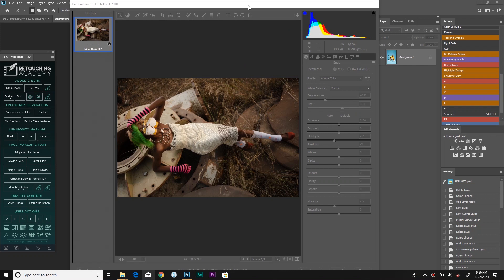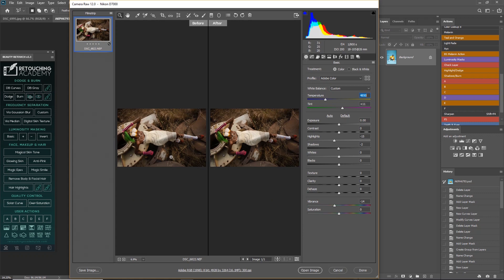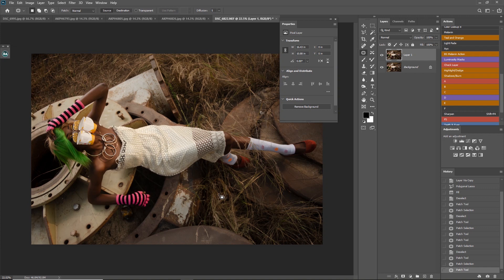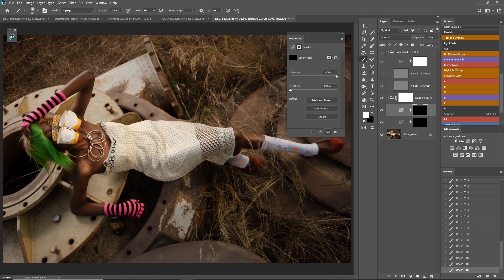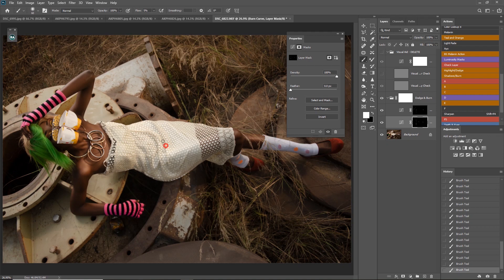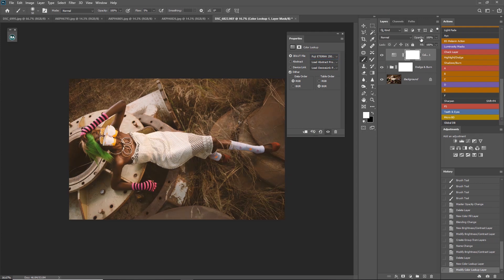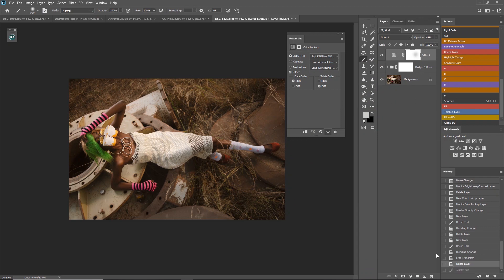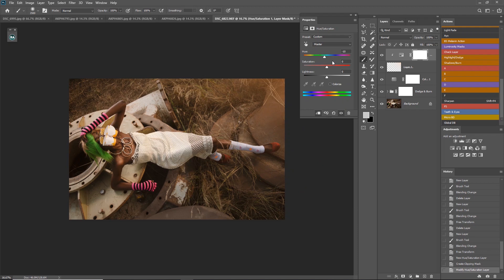Color Grading High End Fashion look + FREE Grading LUTs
In today's video, I'll be showing you guys how I color graded am high end fashion shoot. And I'll also drop some color grading LUTs for you guys to download and try out.